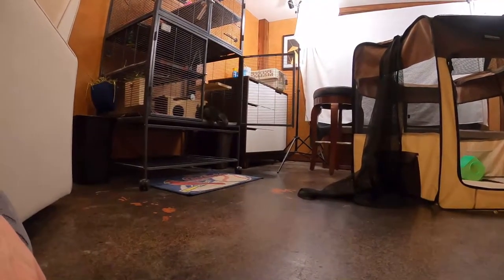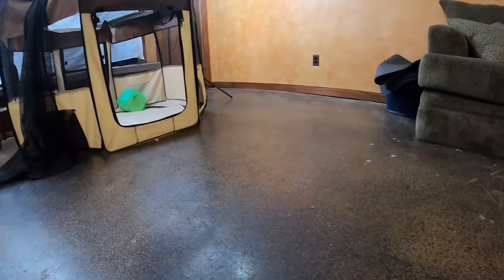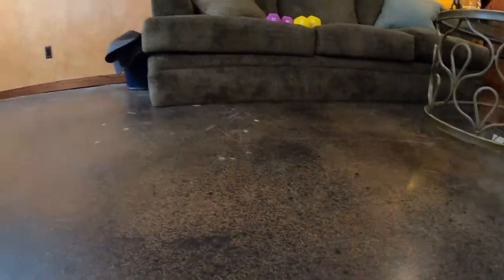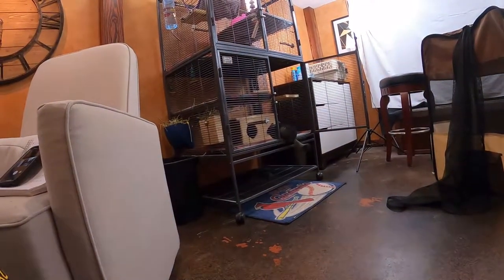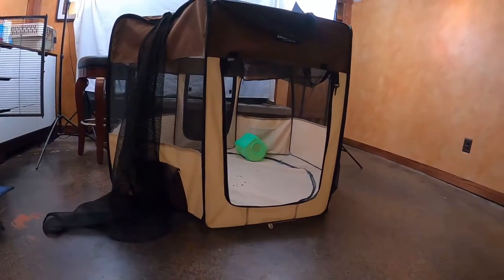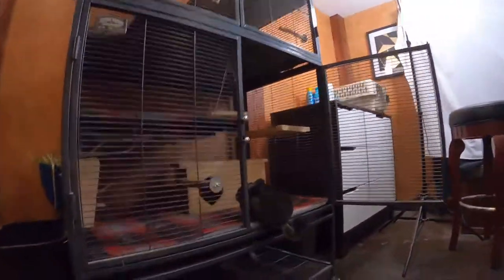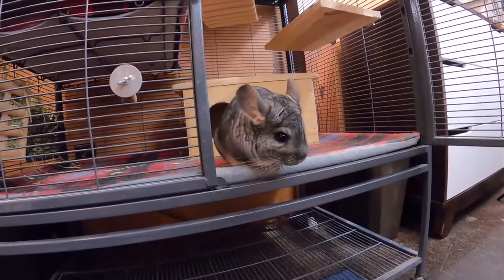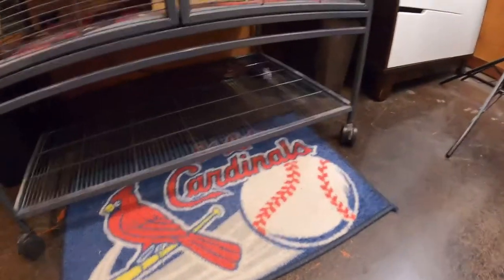How To Get A Chinchilla In And Out Of The Cage: The Easiest Way Possible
In this video, I'll discuss how to get your chinchilla in and out of the cage. Sometimes getting your chinchilla back in the cage can be a pain but I will break this down for you in this video.